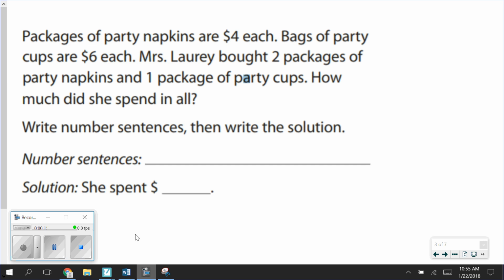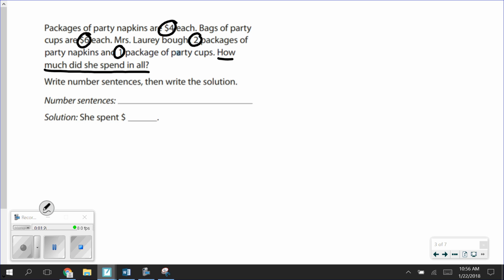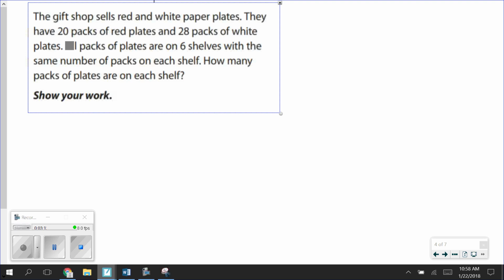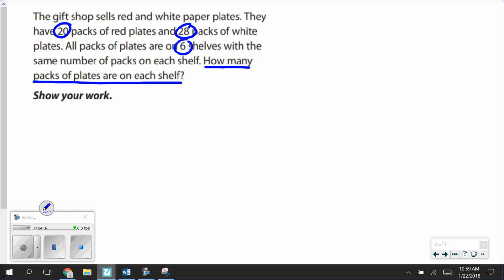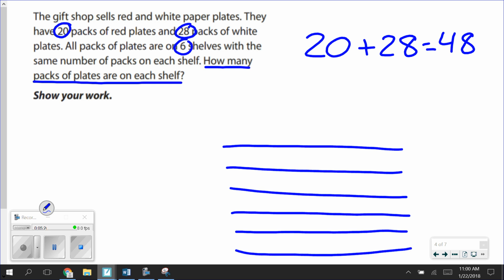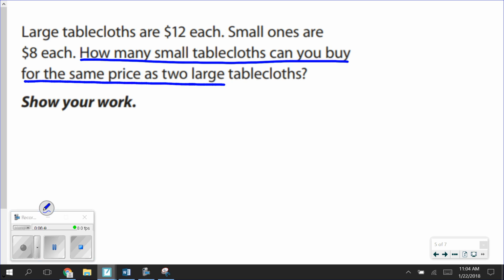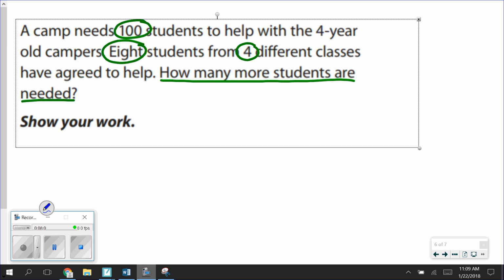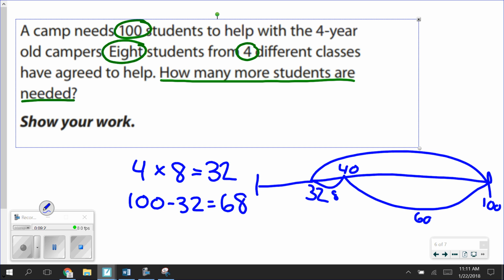3.OA.8 Multi Step Problems with the 4 Operations